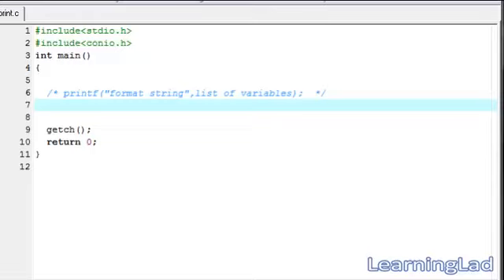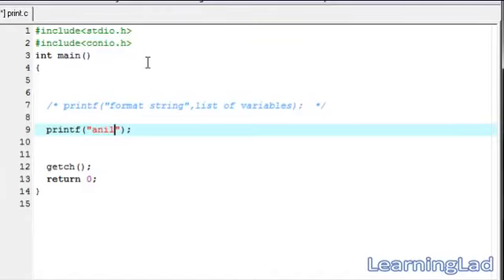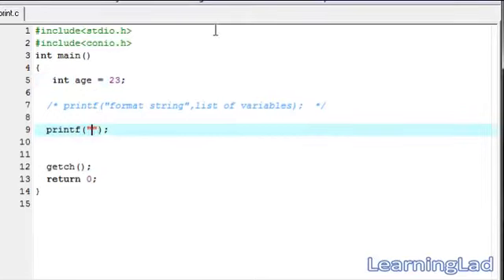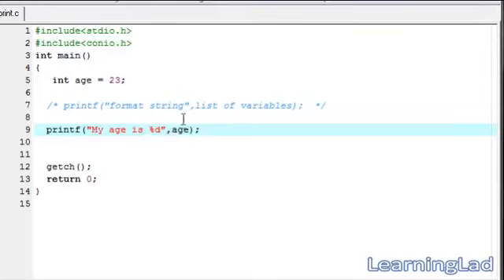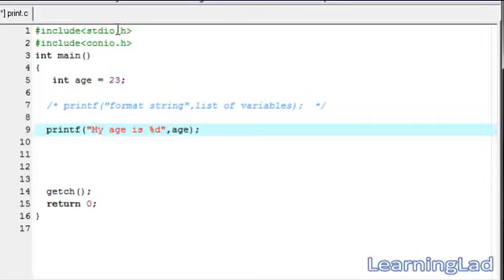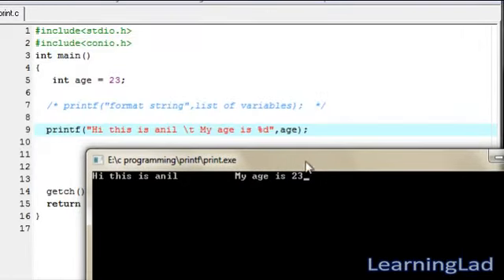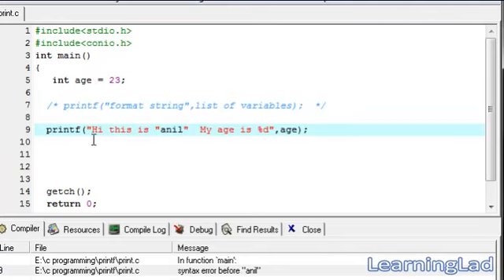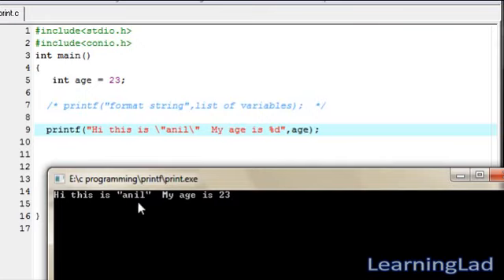C Programming Video Tutorials for Beginners Printf Function for Console Output with Example